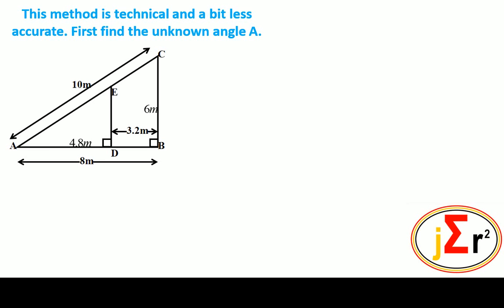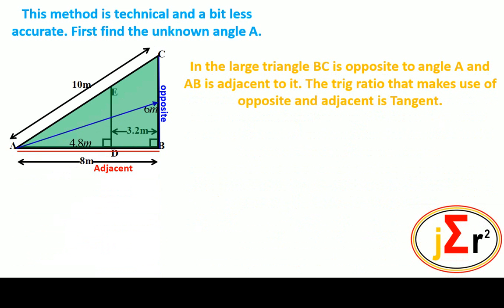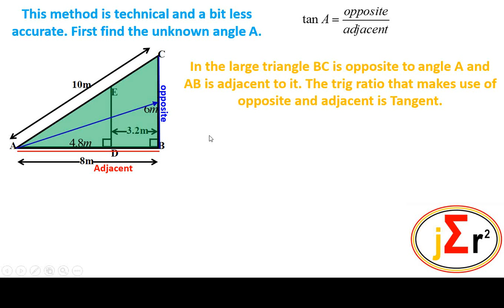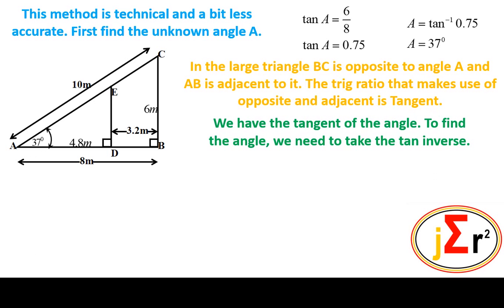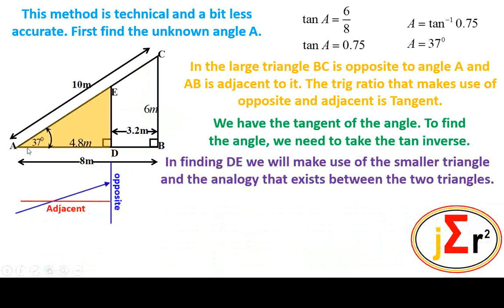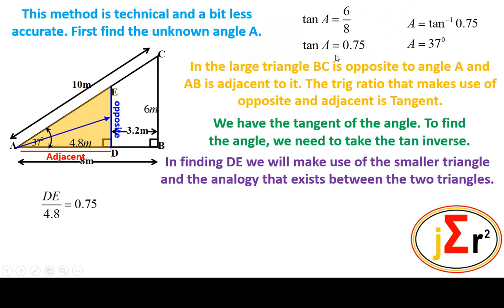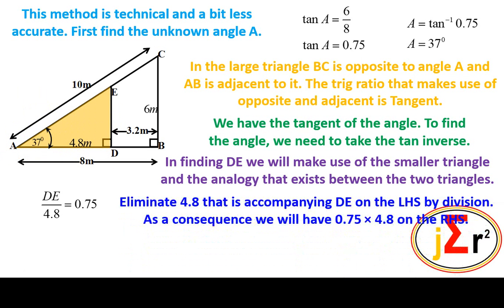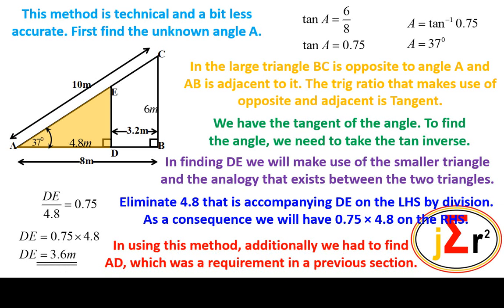May 2013 02 03 b iv